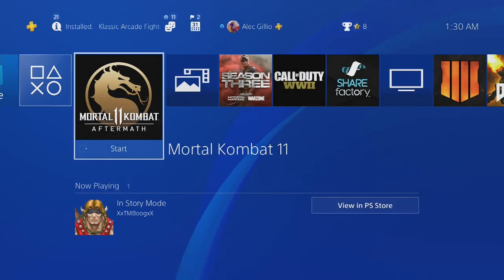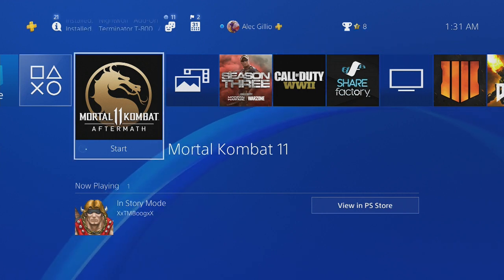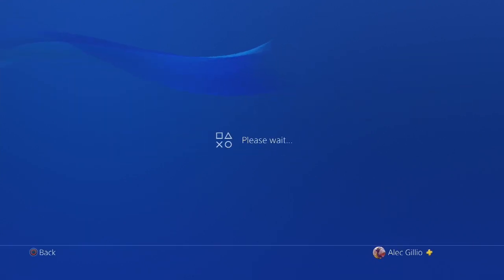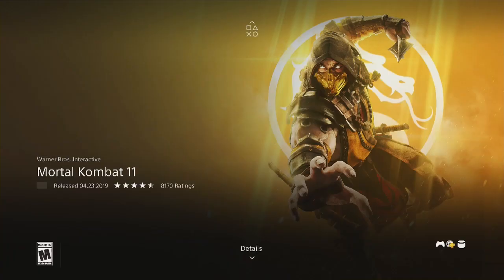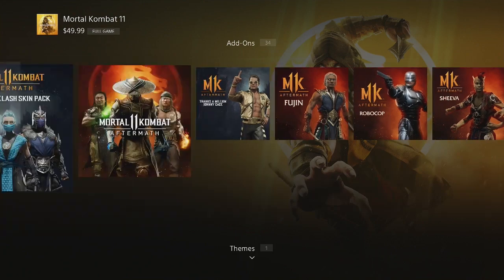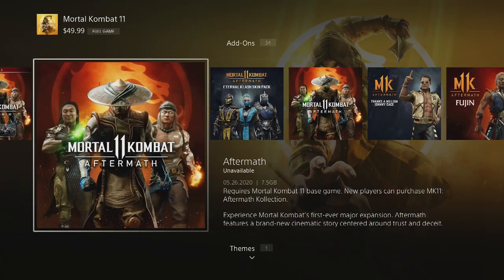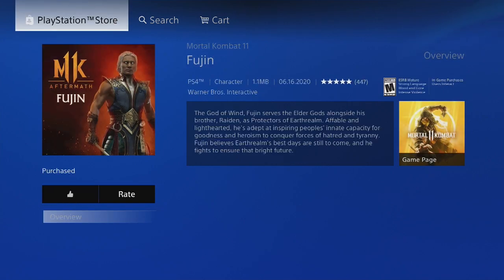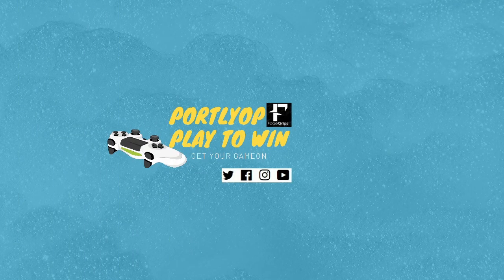How to download Mortal Kombat 11 AfterMath DLC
Did you not have access to the drop of the Mortal Kombat AfterMath DLC or Did you purchase the kombo purchase and didn't get all of your character then I have Good news for you this video will show you exactly what to do so you'll never have a DLC Issue again you'll know where to go and how to install all your content and keep getting your GameOn at FadeGrips.store redeem your discount today with code PortlyOp
P.S Too all of you still with issues with the game I have 2 solutions for you 1 contact Netherealm MK11 Customer support via phone or online they may be able to provide you with a solution to the problem
Second if you bought your copy of MK11 online please confirm you have a US copy by checking the product numbers and serials on the game because there is a Country lock on this game some countries do not have access to North American DLC content.